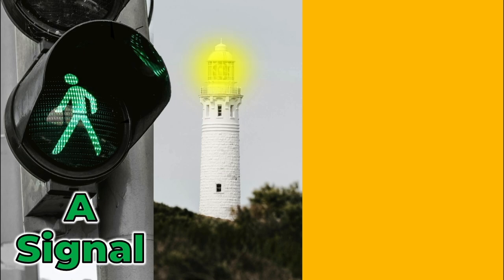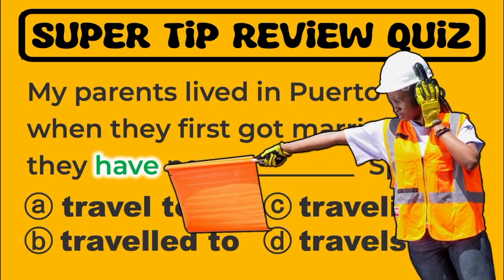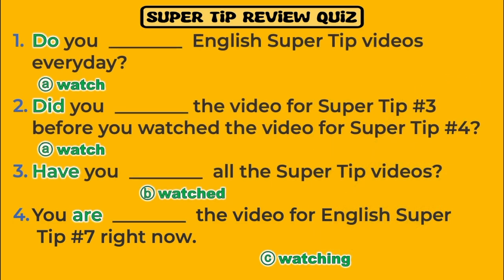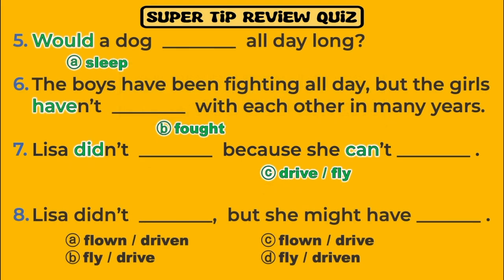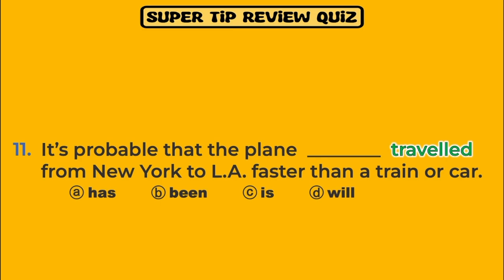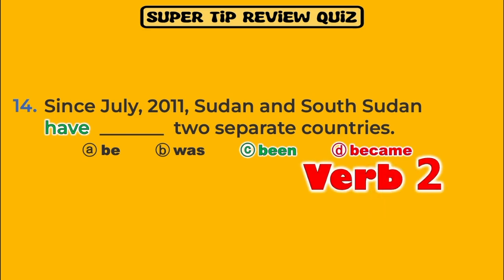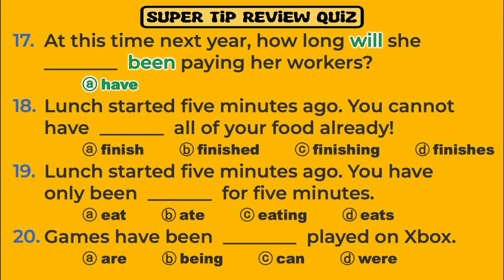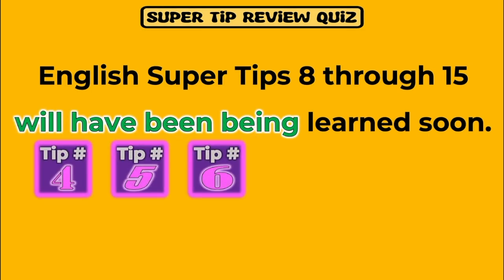Super Tip #7: The Super Tip Review Quiz!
You've made it through six Super Tips, so it's time to test your skills. Let's see how to use the Super Tips to answer test questions quickly and correctly. Let me know your score -- and your questions -- in the comments section. Good luck and break a leg!